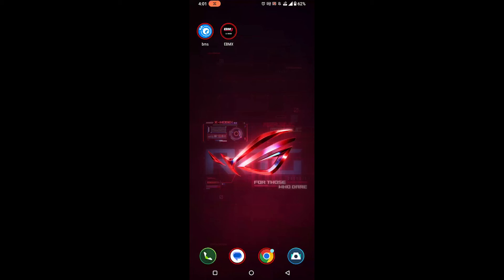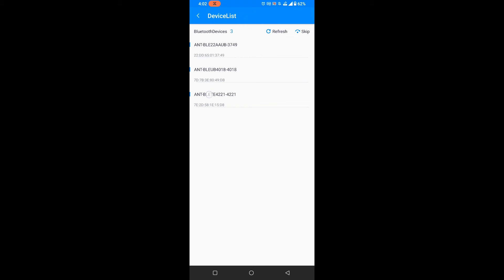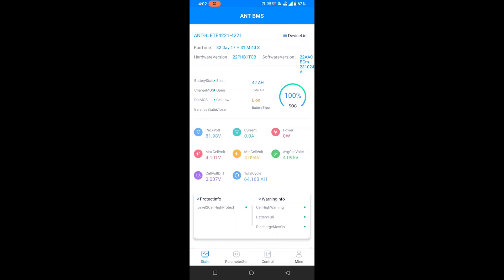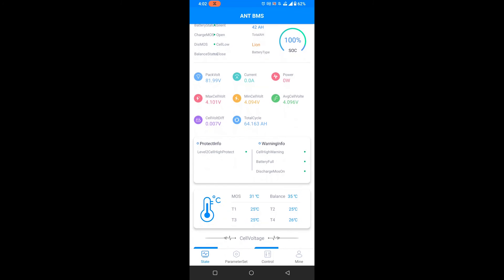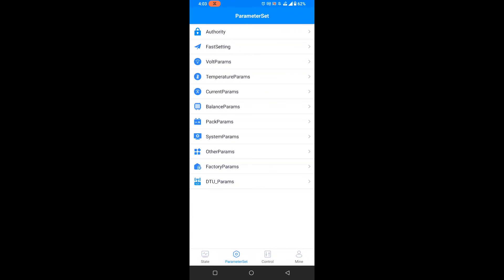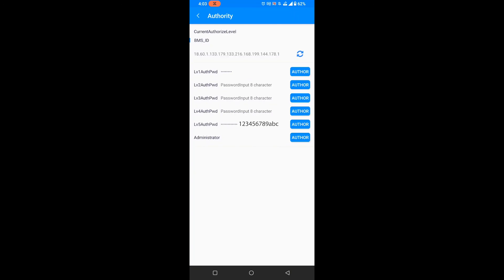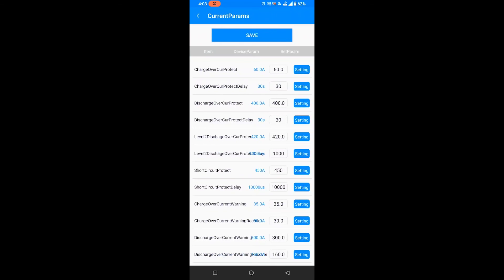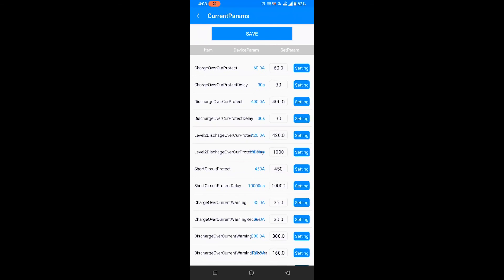Troubleshooting Information Needed from the BMS ANT App (Android)